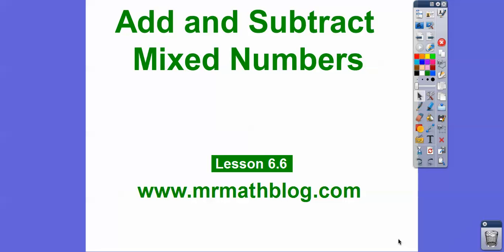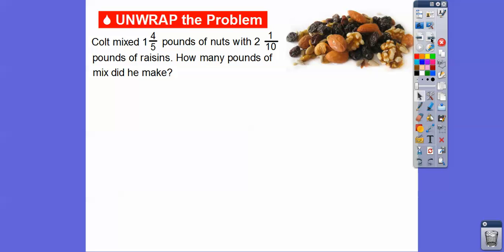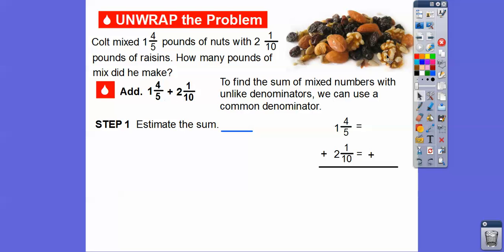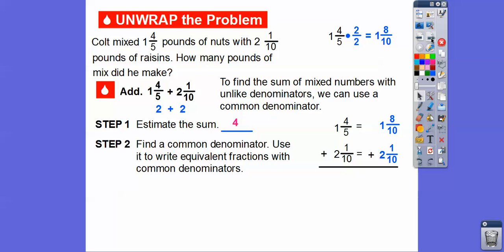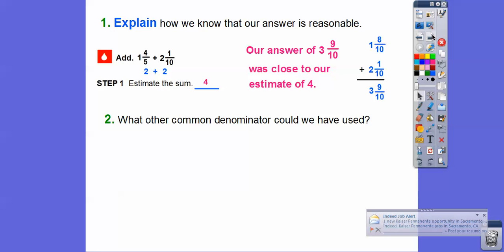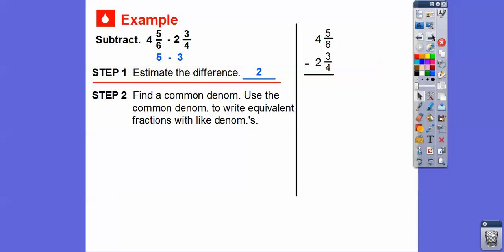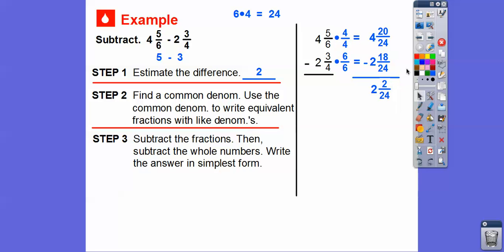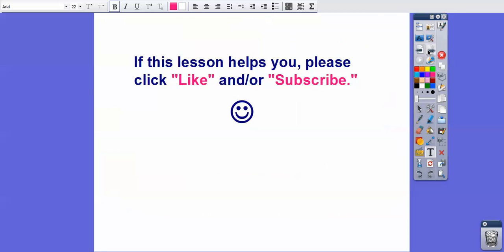Add and Subtract Mixed Numbers - Lesson 6.6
This lesson is similar to the last lesson. All we need to do is get common denominators.